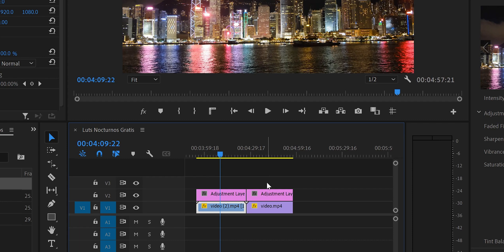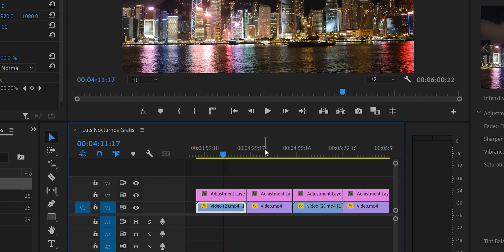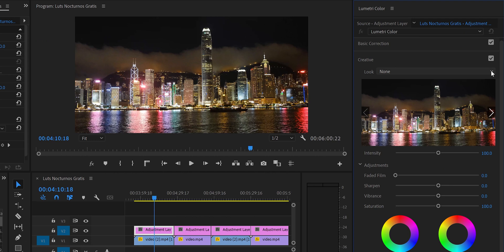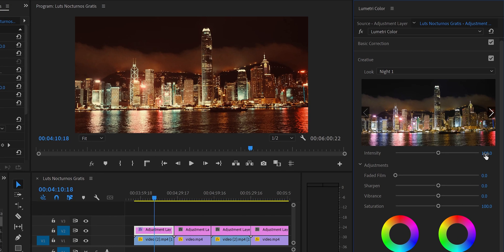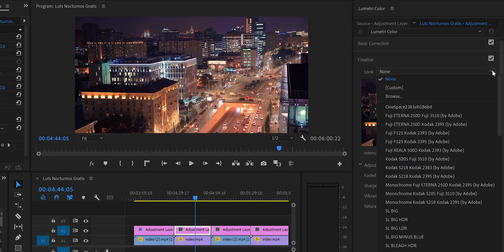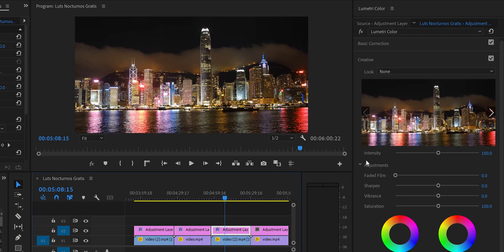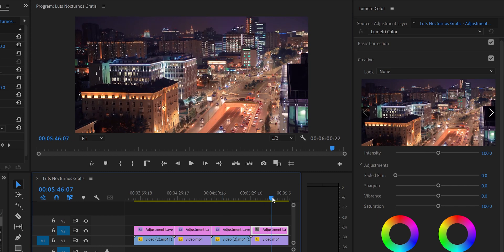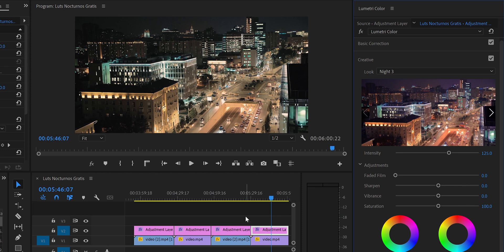Night Luts For FREE For Premiere Pro | MarioTech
In this video, I will give you a FREE PACK of LUTS to use in your videos. I hope you like them. Here is a Google Drive link to download the pack. Have fun.

Also If you want music for your videos without having the problem of COPYRIGHT, here is a link of a platform that I use, it is amazing and you have an option to purchase a LIFETIME SUBSCRIPTION, Also you have a crazy discount for the PRO subscription that includes even sound effects: